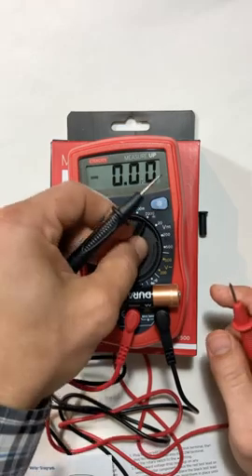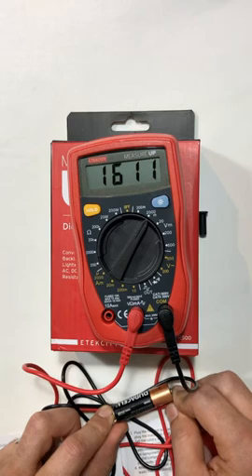Etekcity Digital Multimeter Overview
Overview of digital multimeter including basic instructions for operation. The meter in this video can be found here:

One recommendation - do not use these types of meters to measure mains, while in theory they can. If used improperly they can be dangerous, for more info on how to purchase a meter.